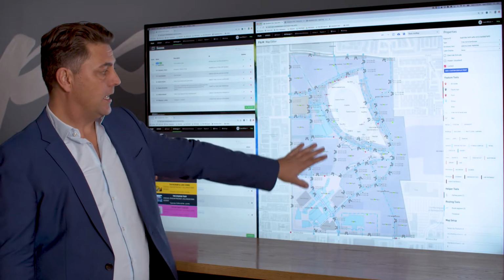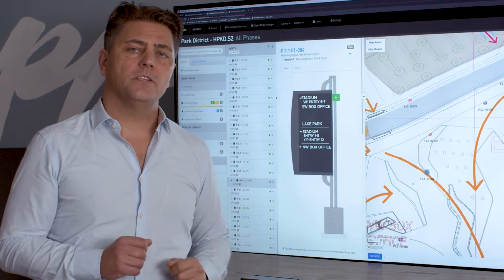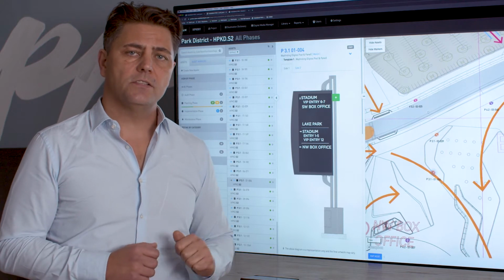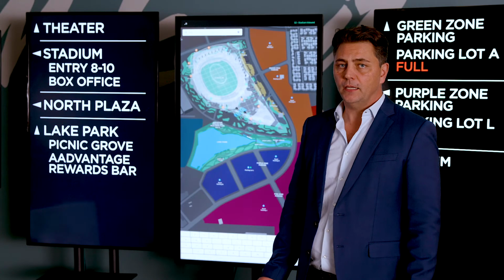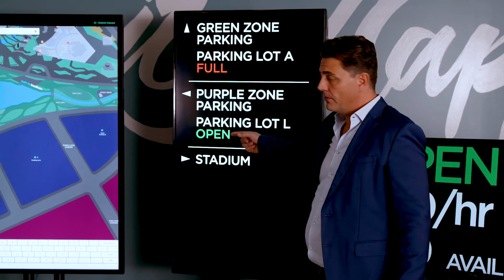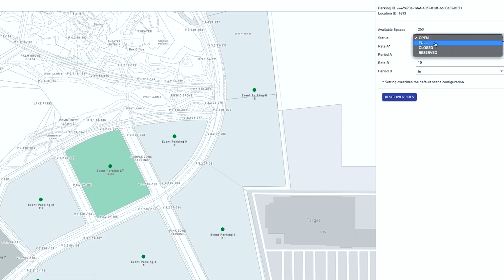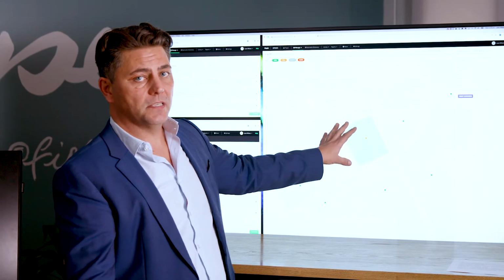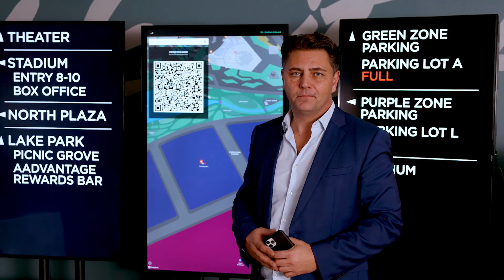02 Smart District Event Management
Allows smart district operators and marketing teams to pre-set digital sign content that would directly relate to what is occurring across that precinct for any given time, event, or day. Promotion upcoming events and use PAM dynamic QR codes to push customers to online ticket sales. Near event time, QR codes change, to help visitors find their event location, section or seat.